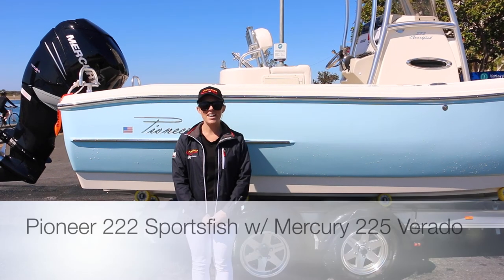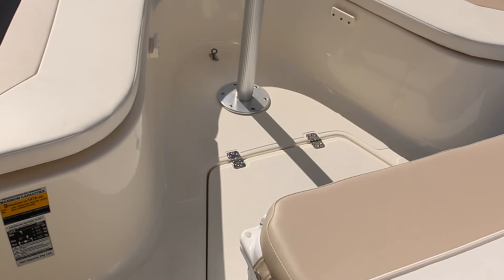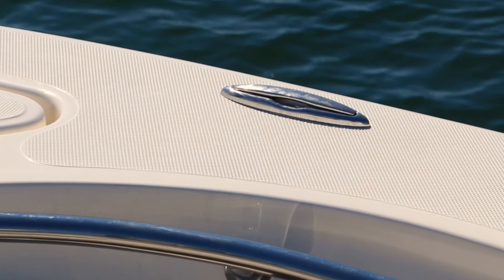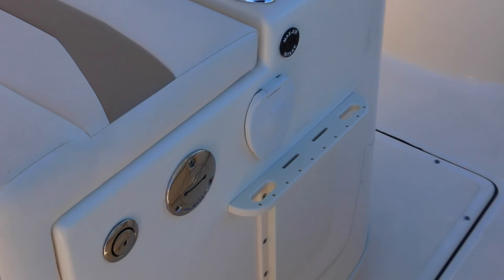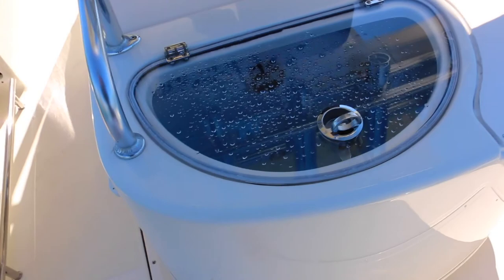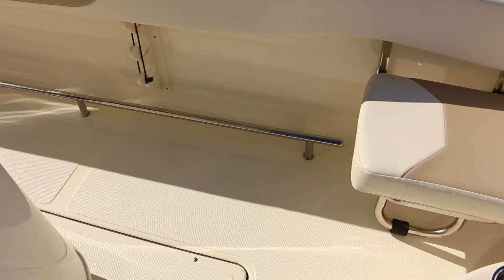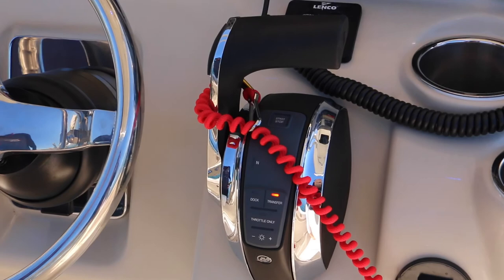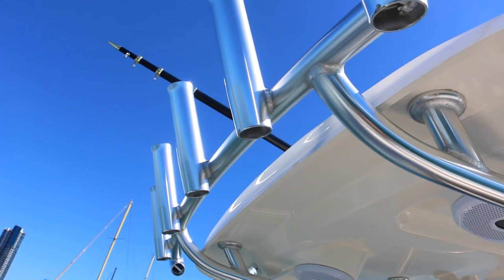Pioneer 222 Sportfish 2015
Nitro Marine presents the Pioneer 222 Sportfish, powered with a Mercury 225 Verado.